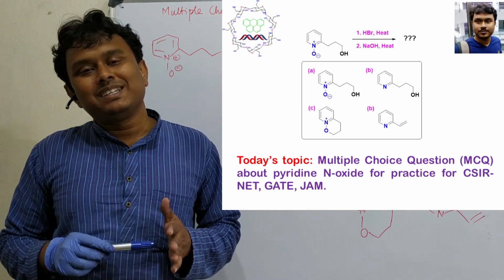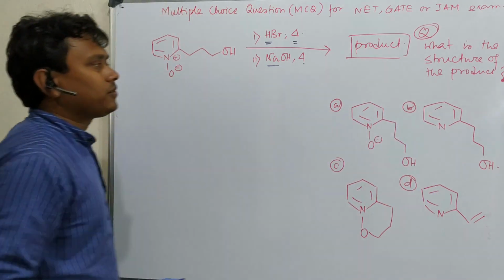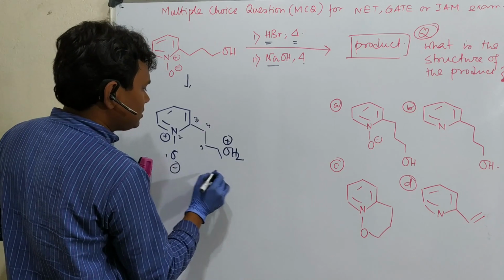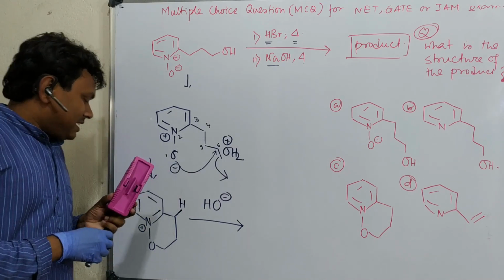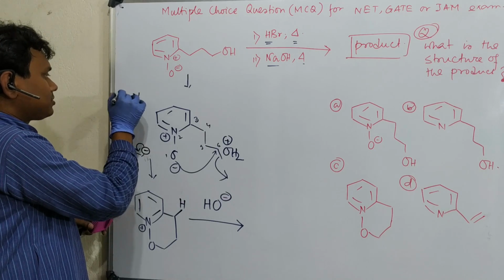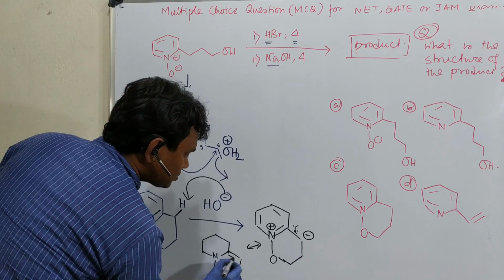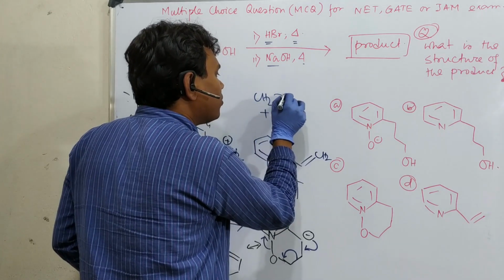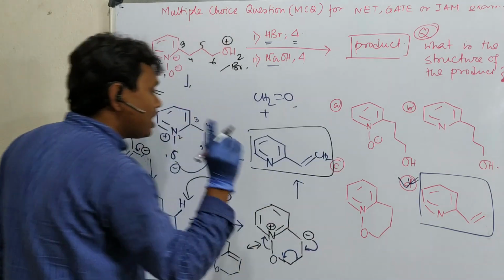MCQ related to pyridine N-oxide: For preparation of BSMS, CSIR-NET, GATE, IIT-JAM, B.Sc, M.Sc exams.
This video is related to a multiple-choice question (MCQ) where I have discussed pyridine N-oxide and its reactivity. I believe, the practice of such a question may improve the efficiency of the students. All the best and thank you...

Links for some related videos given below.

For "Hantzsch Pyridine Synthesis: Preparation of pyridine from 1,3-dicarbonyl compounds and aldehyde" please click on the link "

For "Preparation of pyridine: 1,5-dicarbonyl compounds and ammonia followed by aromatization." please click on the link "

For "(L-448) Electrophilic aromatic substitution on Pyridine: Reaction mechanism and product selectivity." please click on the link "

For "(L-450) Nucleophilic aromatic substitution on Pyridine: Resonance, Mechanism and Selectivity." please click on the link "

For "MCQ about Pyridine and Butyl lithium: For equivalent exams like BS-MS, IIT-JAM, B.Sc, M.Sc, etc." please click on the link "

For "Boron enolate for preparation of active methylene compounds: mechanism & uniqueness of this reaction" please click on the link "

For "Cope Reaction or Cope Elemination of N-oxides to alkene under milder condition: Complete mechanism." please click on the link "

For "Victor Meyer test for detection of primary, secondary and tertiary alcohol." please click on the link "

For "Alcohol into good leaving group conversion: Basic concept and mechanism." please click on the link "

For "MCQ related to pyridine N-oxide: For preparation of BSMS, CSIR-NET, GATE, IIT-JAM, B.Sc, M.Sc exams." please click on the link "